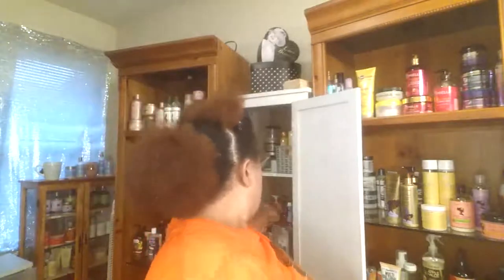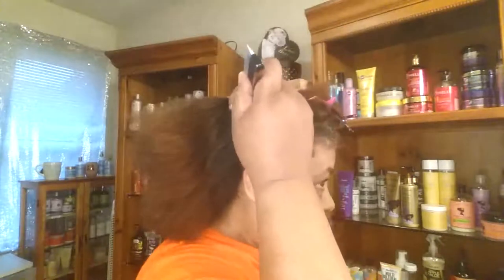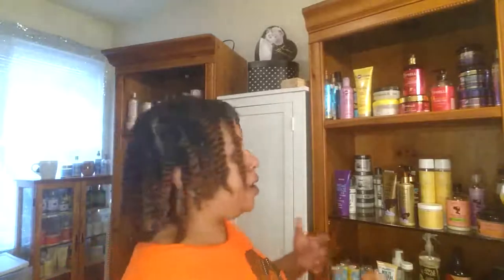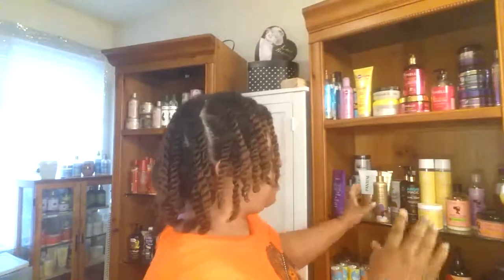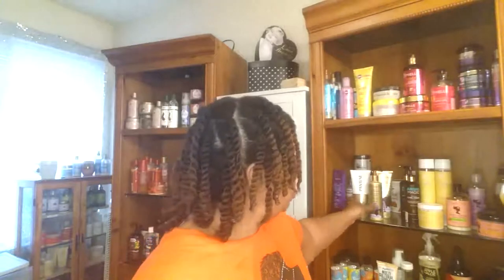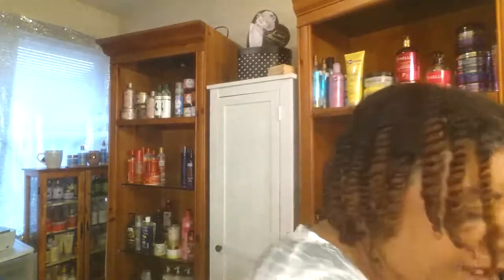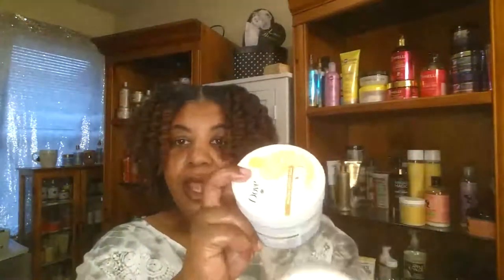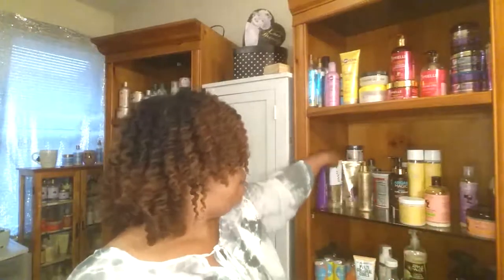DoveAmplifiedTextures DON'T LOOK AT THE MINIUTES , LOOK AT THE TWIST-OUT FROM THE BLOWOUT!